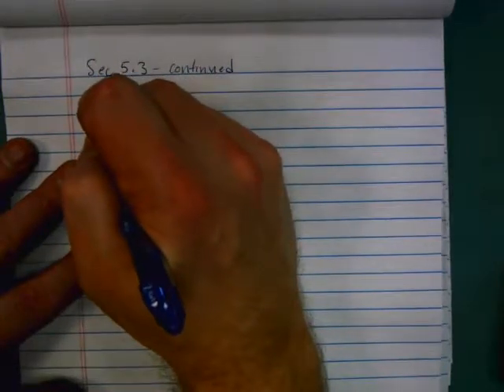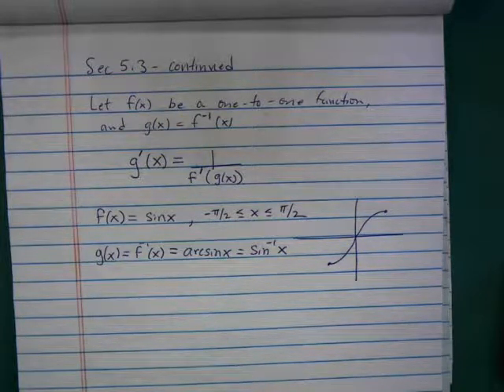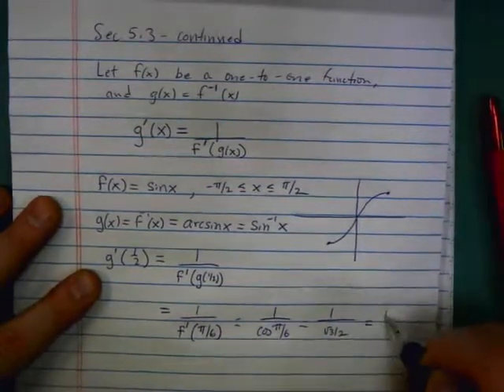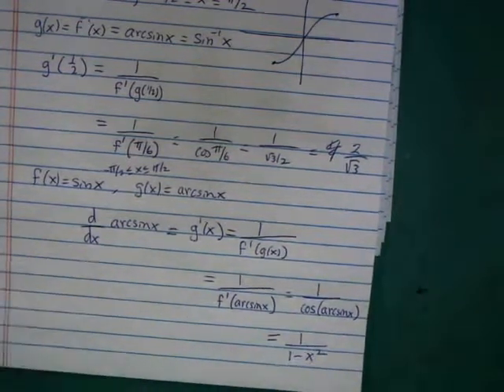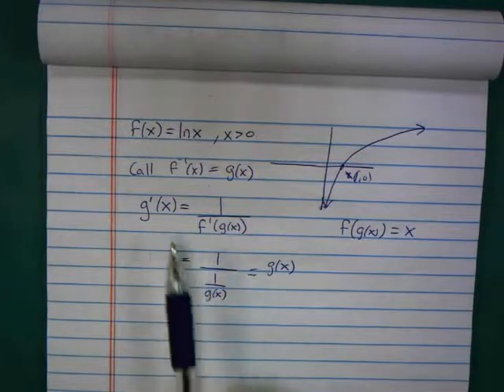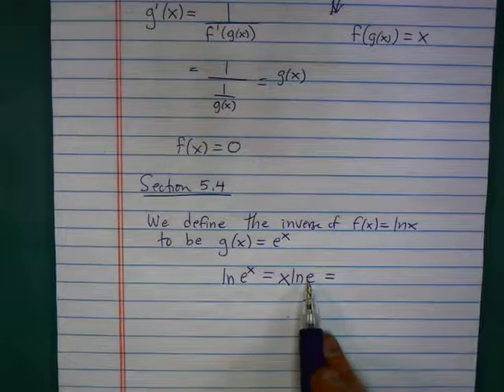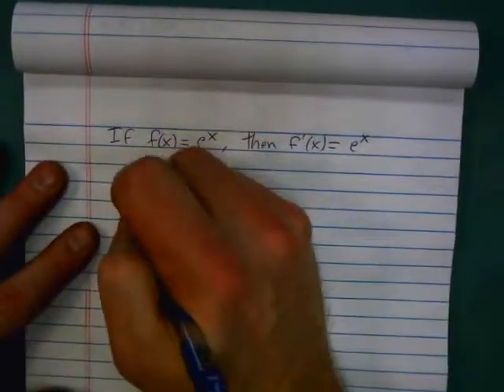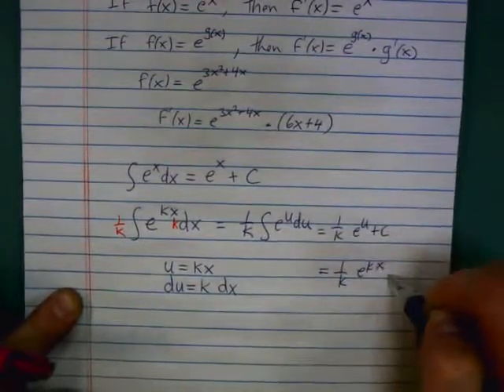Math1620 Larson Section 5-3 part 2